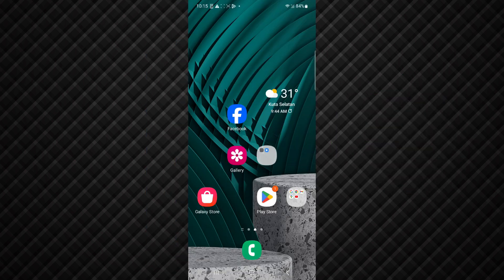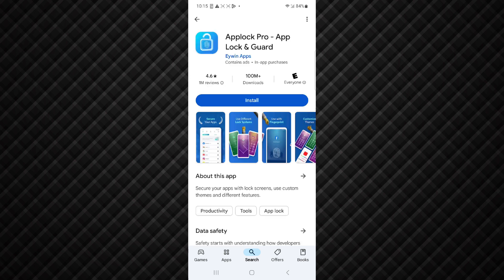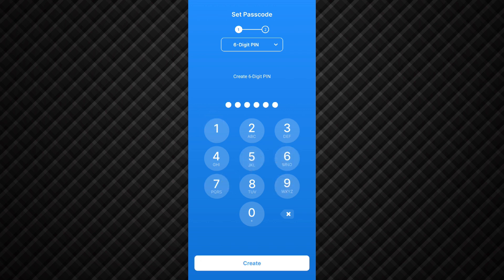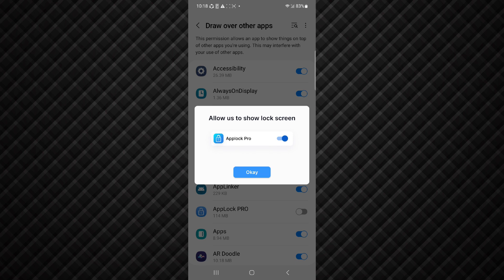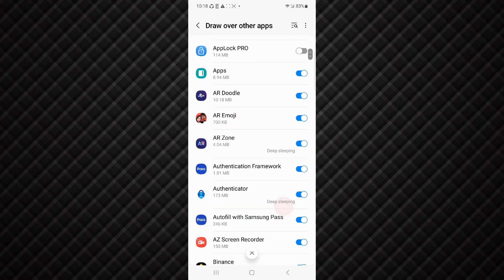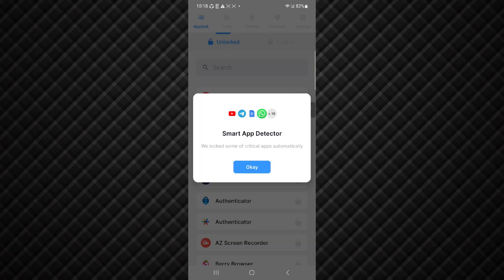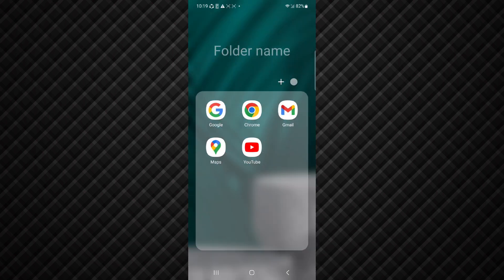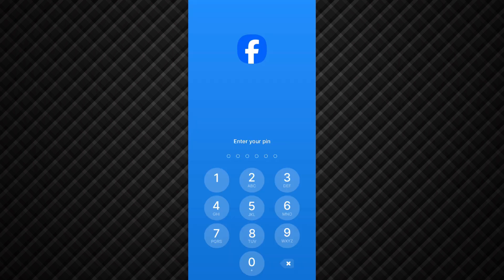how to set app lock | set app lock in mobile | lock apps on mobile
In this video, we’ll guide you on how to set app lock to enhance your mobile security and protect your privacy. Learn the best methods to lock apps on mobile devices, whether you're using Android app lock or iOS app lock. Discover the essential app lock features that allow you to secure apps and password protect apps, ensuring only you can access your sensitive information. We’ll explore the top app locking apps available, helping you set app lock effectively for various applications. This tutorial covers everything you need to know about mobile privacy settings to secure your phone and lock sensitive apps with ease. Don't miss out on these tips to enhance your app privacy and keep your data safe!